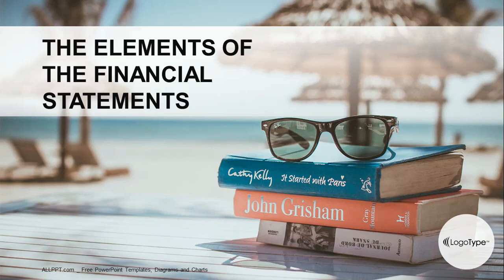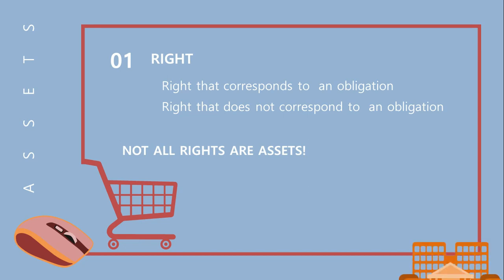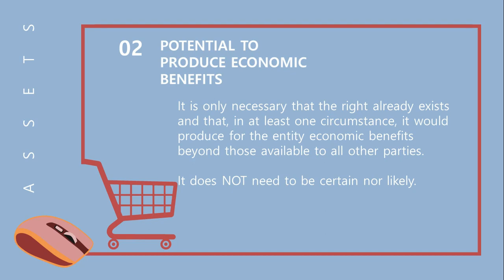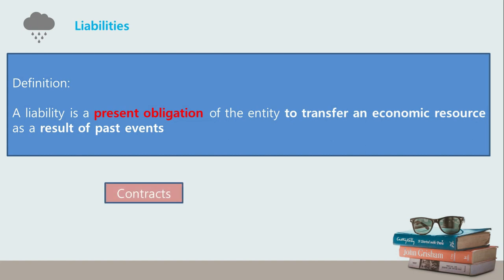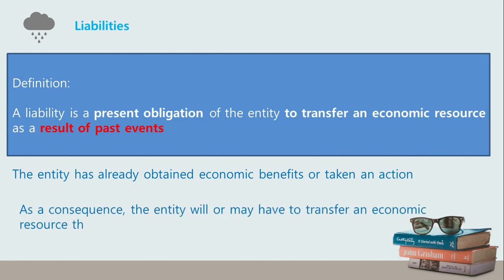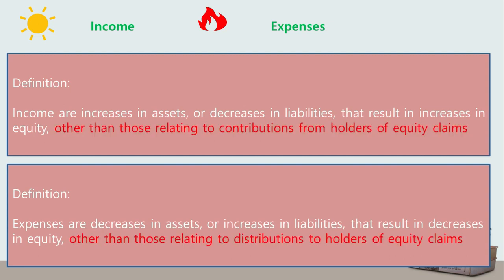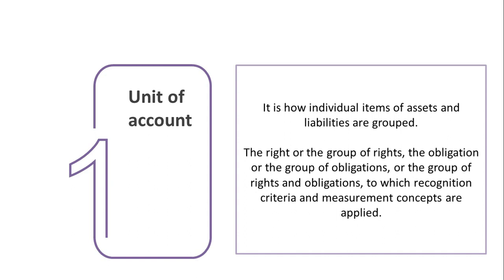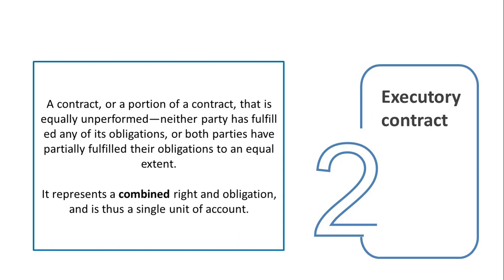Chapter 4: The Elements of the Financial Statements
I have to be honest... This is one of the longer video duration in this mini-series on the Framework. But I promise, it will be so worth it! Imagine looking at assets, liabilities, equity, income, and expenses from the Framework's perspective! It's mind blowing how something we used to define simply as "what you OWN, what you OWE, and what is left for you" actually has a very elegant (if not a bit complicated) background.

Salute to your Accounting 101A teachers for making it simplified! The Framework will take it to an upgrade.